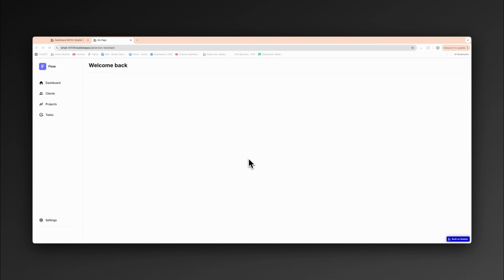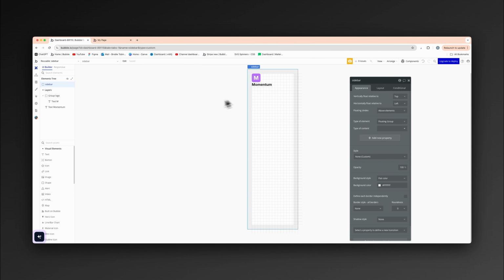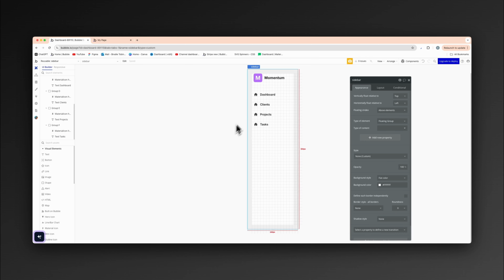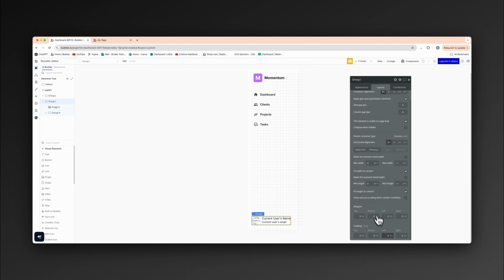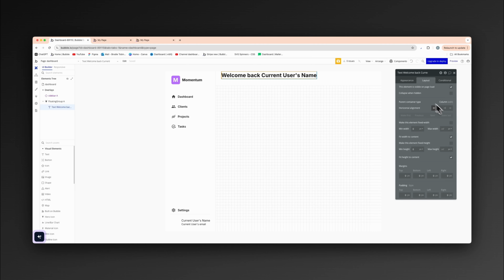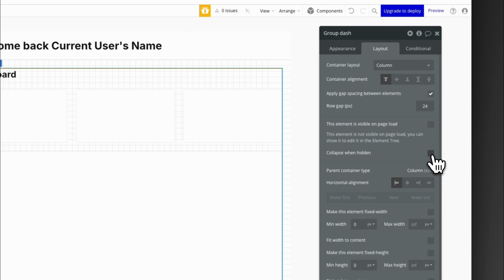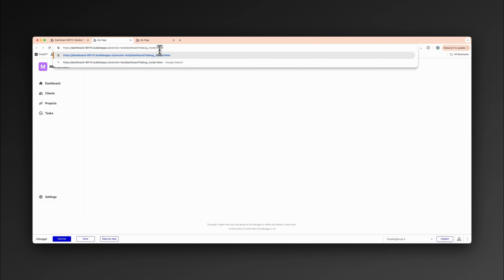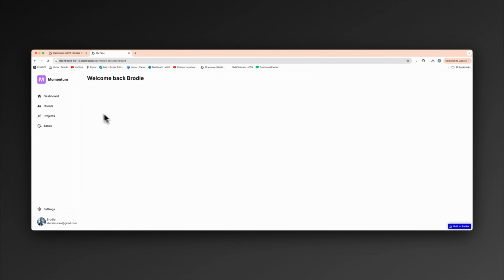How To Build A Web App Without Code (Bubble.io Tutorial)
In this comprehensive Bubble.io tutorial, we'll guide you through the process of building a web app without any coding experience! If you've ever wanted to create a dashboard or dive into app development, this is the perfect starting point for you. We'll cover everything from setting up your Bubble.io account to designing your app's interface and functionality. By the end of this video, you will have a solid understanding of how to use Bubble.io to bring your web app ideas to life. Join us on this no-code journey and unlock the potential of app development today!

TIMESTAMPS:
0:00 - intro
1:43 - Sidebar
15:10 - Dashboard Setup
21:07 - Client Group
28:49 - Preview